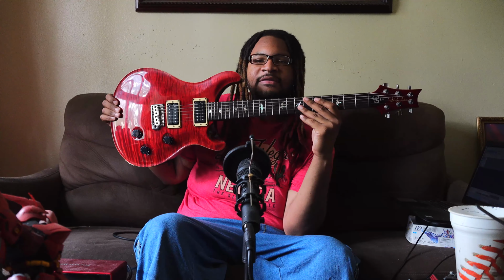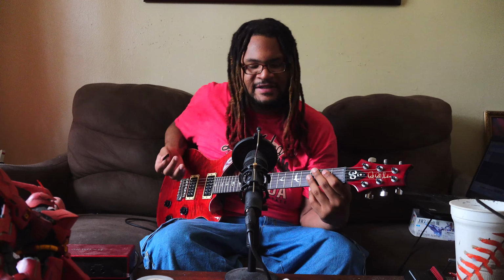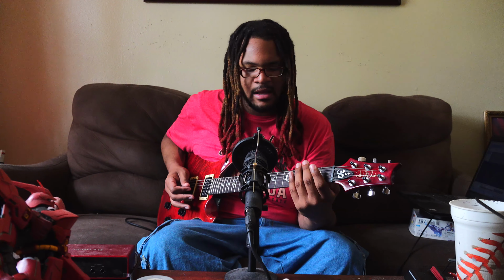How I Got Scammed $800... And Got A 2006 Core PRS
This is my video demoing and explaining the crazy story of getting my first core PRS

Gear used:
PRS Custom 24 (Drop C#)
Maono Cardioid Dynamic USB/XLR Microphone
Focusrite Scarlett Solo 2i2
Reaper
BIAS FX 2